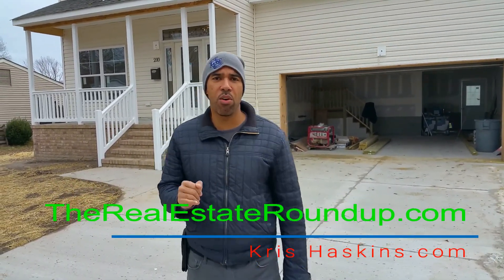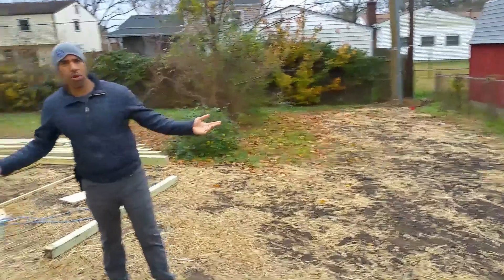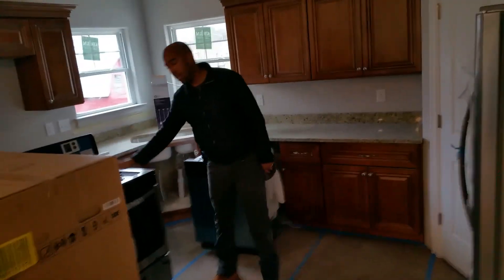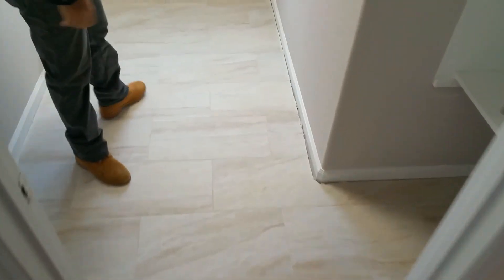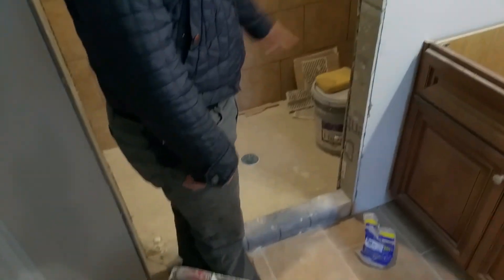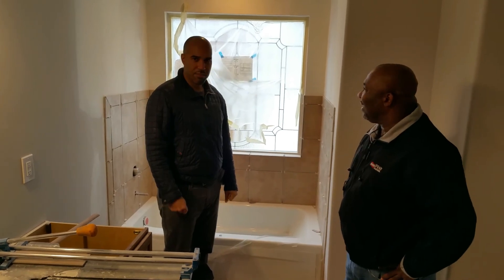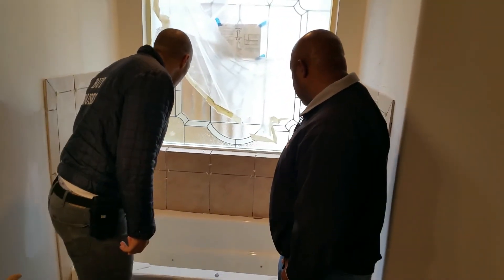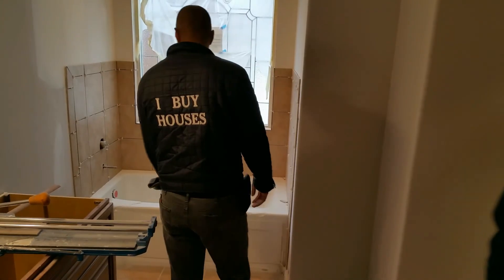A day in the life of a Real Estate Investor, Vol. 8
Today's buyers love newly renovated houses and new construction.  In this video, we show you the progress of our new construction house.  It's 2600sf 4bd and 2.5bths.  we're just about complete with the construction and we're installing the deck today.